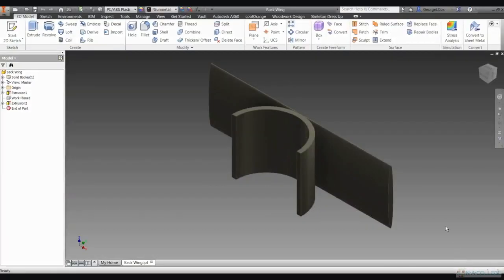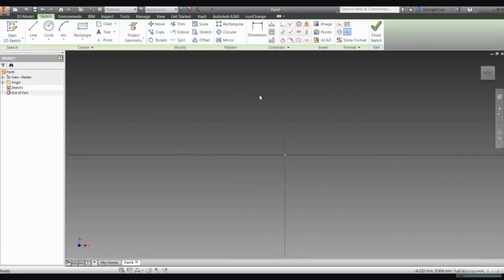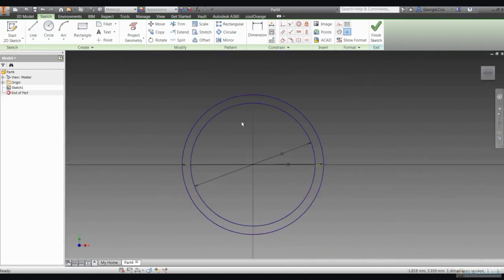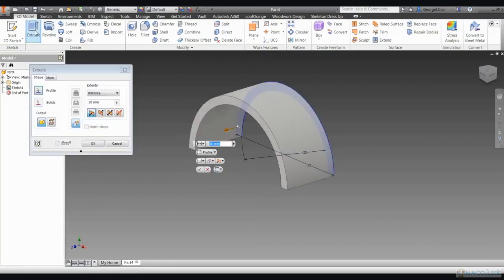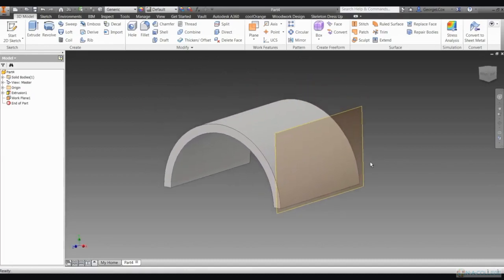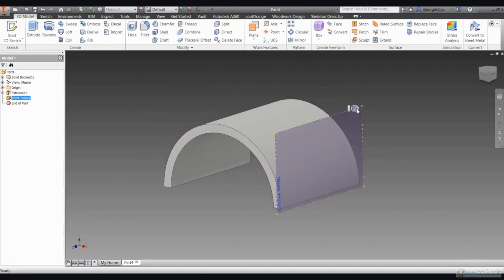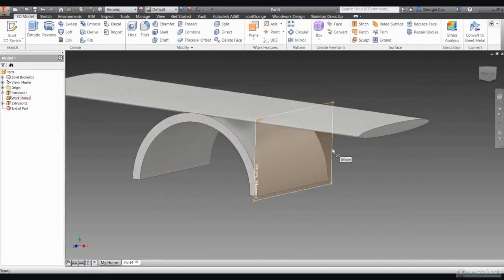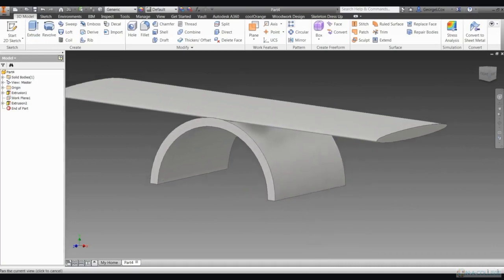Creating a rear wing